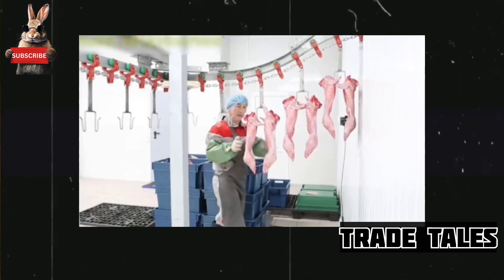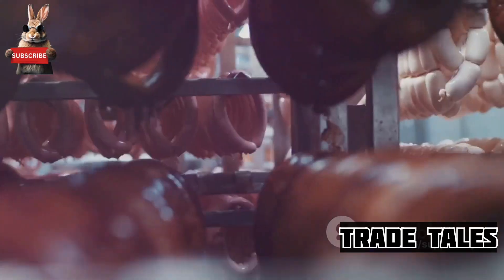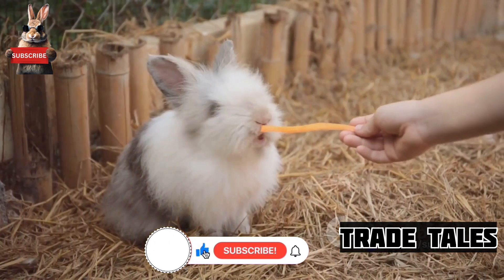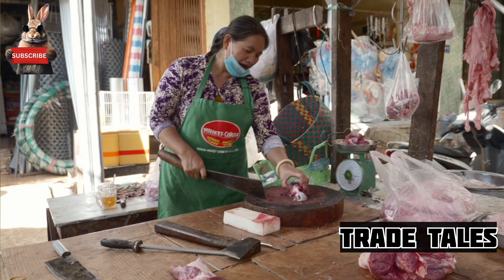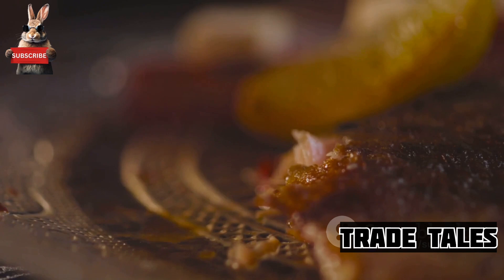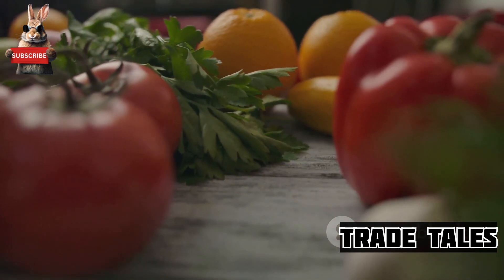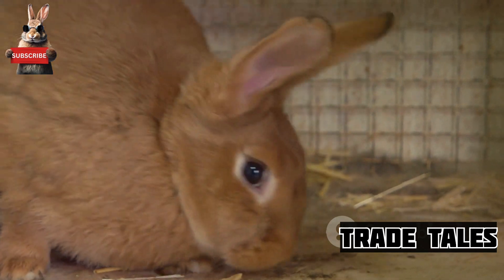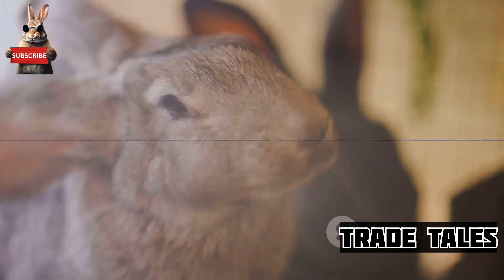Rabbit Farming🐇 How Rabbit Meat is Made in Factory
Query: Rabbit Farming and How Rabbit Meat is Made in Factory

Exploring the World of Rabbit Meat Production: A Farming Documentary

Join us on a fascinating journey into the realm of rabbit farming and meat production, where we delve into the modern techniques and technology used to bring rabbit meat from farm to table. In this enlightening farming documentary, we uncover the intricacies of rabbit farming, exploring the methods employed by American and Australian farmers to raise these versatile animals for meat production.

Discover the innovative agriculture technology utilized in modern rabbit farming, from efficient breeding practices to optimized feeding regimens. Follow the journey of rabbits from the farm to the rabbit meat processing factory, where skilled workers ensure the highest standards of quality and safety.

Whether you're a seasoned farmer, an agriculture enthusiast, or simply curious about where your food comes from, this video offers a comprehensive look into the world of rabbit meat production. Join us as we explore the fascinating process of how rabbit meat is made in a factory setting.